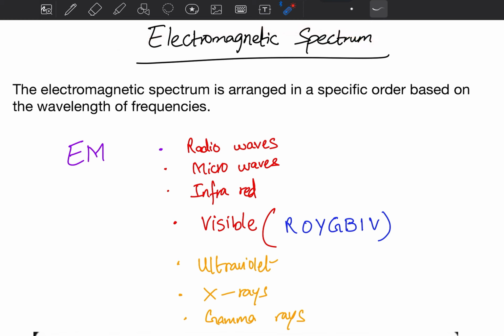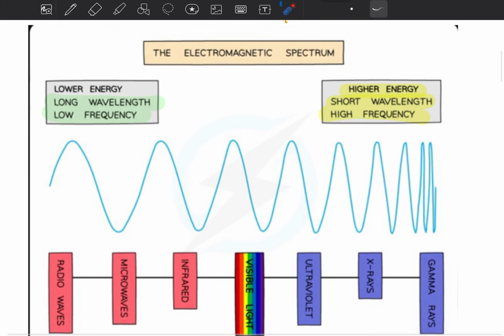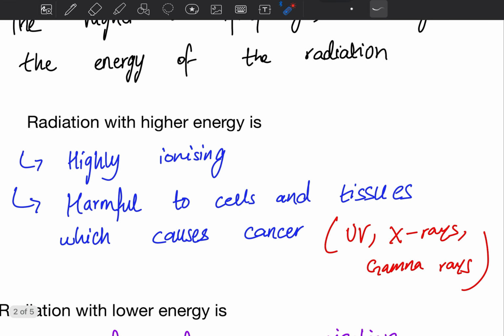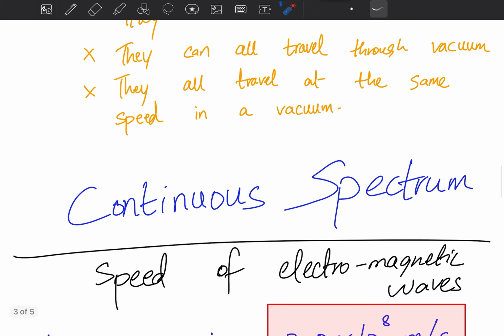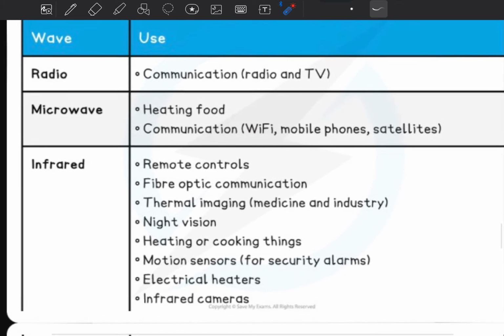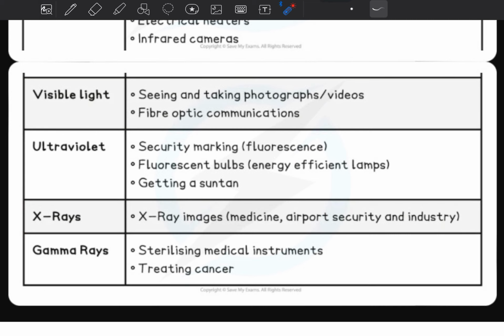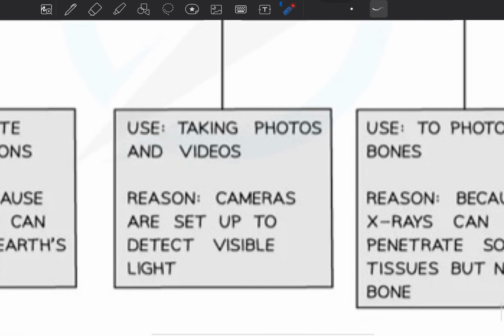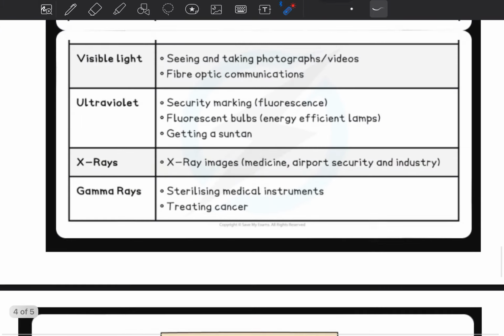Electromagnetic Spectrum | IGCSE OLEVEL PHYSICS | 0625 | Tech Terra Tutor